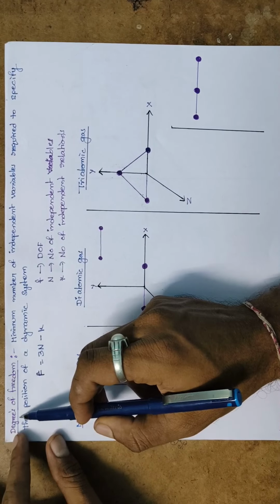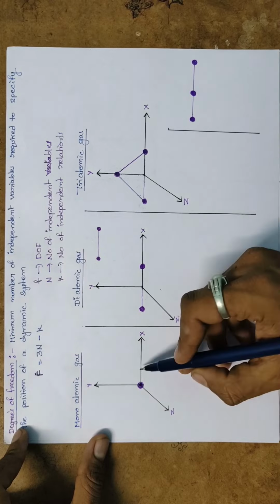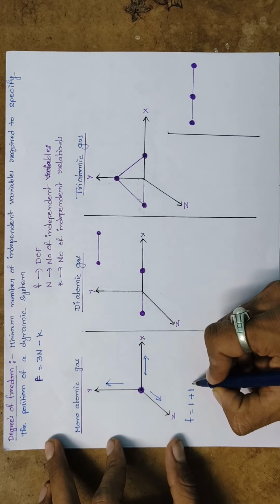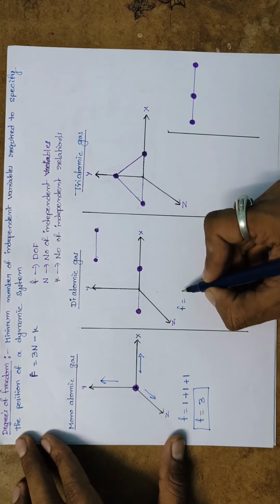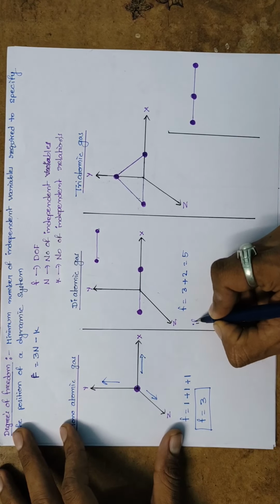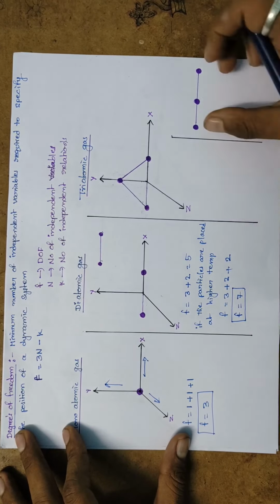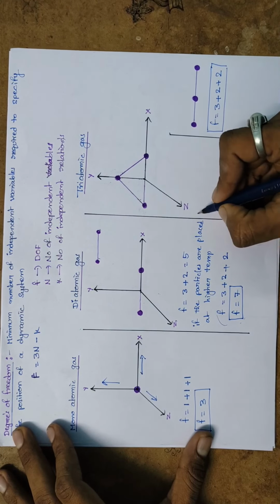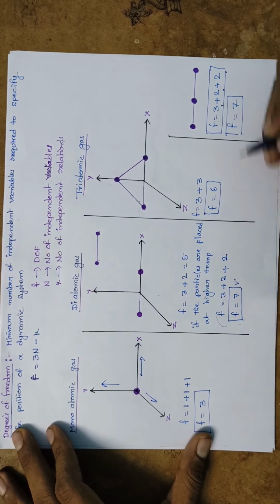Degrees of freedom | Kinetic theory of gases | Class 11 CBSE and PU BOARD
Understand the complete concept of Degrees of Freedom in this Class 11 Physics lecture specially designed for CBSE and PU Board students. This topic is one of the most important concepts from Kinetic Theory of Gases and is frequently asked in numerical problems for board exams as well as competitive exams like NEET and JEE.

In this video, you will learn:

✔️ What is Degrees of Freedom in Physics?
✔️ Types of Degrees of Freedom
✔️ Translational Degrees of Freedom
✔️ Rotational Degrees of Freedom
✔️ Vibrational Degrees of Freedom
✔️ Degrees of Freedom of Monatomic Gas
✔️ Degrees of Freedom of Diatomic Gas
✔️ Degrees of Freedom of Triatomic Gas
✔️ Important Numerical Problems
✔️ Exam-Oriented Problem Solving Tricks

This lecture will help you to clearly understand how energy is distributed among different modes of motion of gas molecules and how to calculate Degrees of Freedom in various types of gases — a must-know concept for scoring high marks in Class 11 Physics exams and solving MCQs in NEET & JEE.

If you are preparing for Class 11 CBSE, PU Board, NEET 2026, or JEE Mains & Advanced, this video is highly recommended for strengthening your conceptual understanding and improving your numerical solving skills.